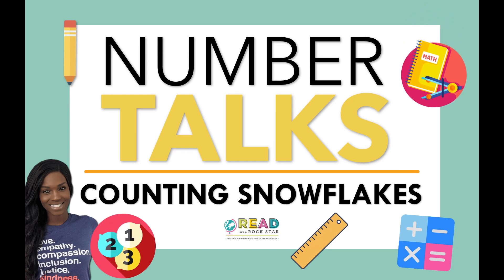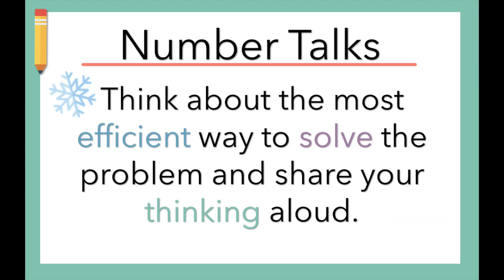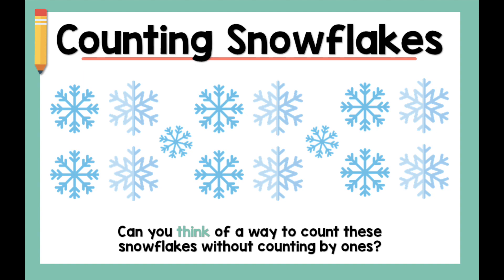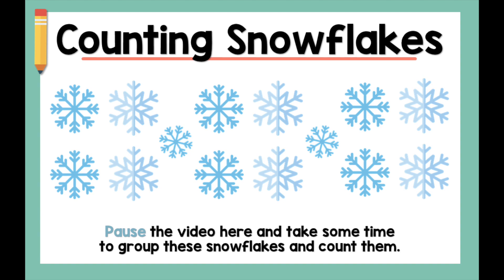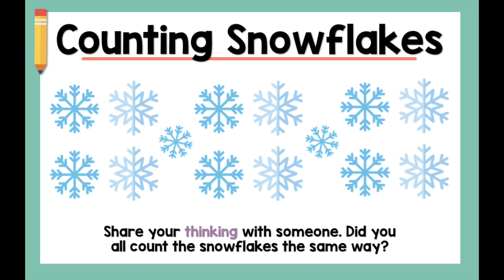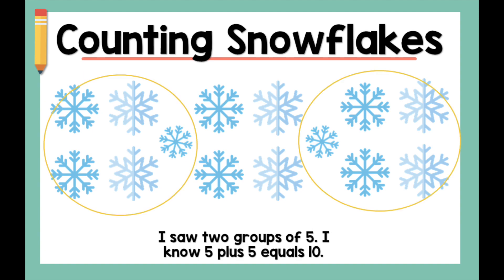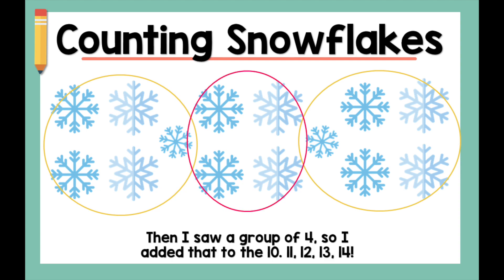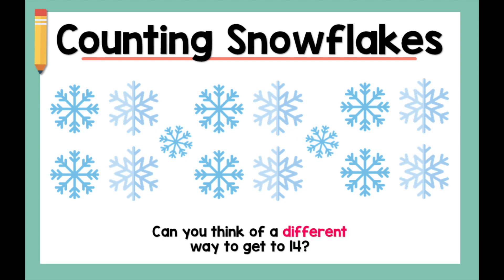Number Talks: Counting Snowflakes